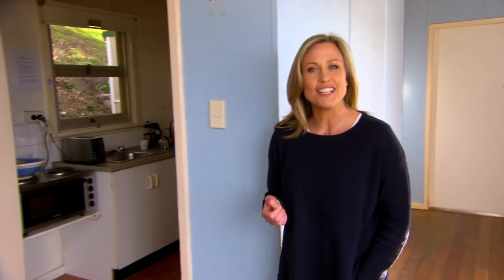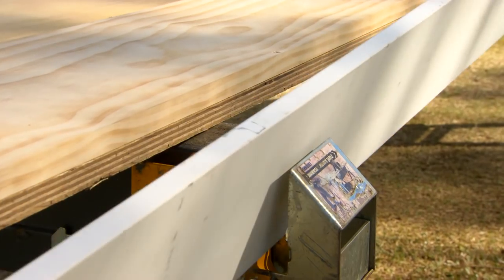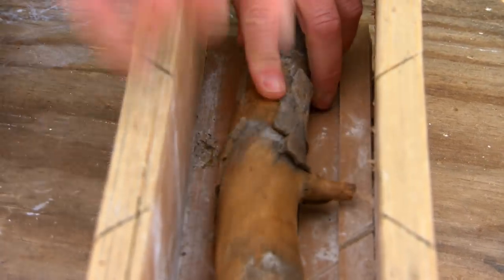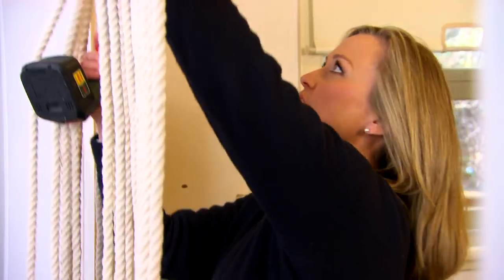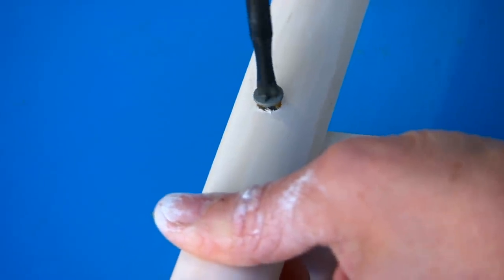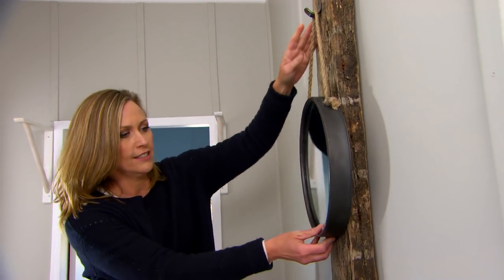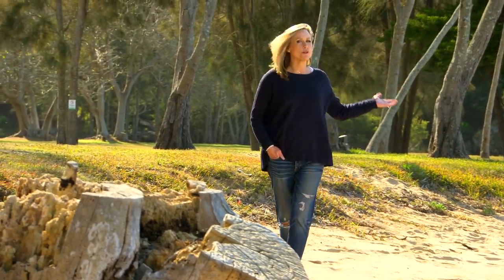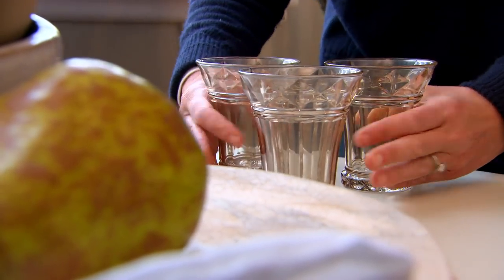How to Style Your Home for Summer or Decorate Your Holiday Cabin | DESIGN | Great Home Ideas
Tara Dennis shows you how to paint and style a summer holiday cabin, and many of these tips will work at home, too.